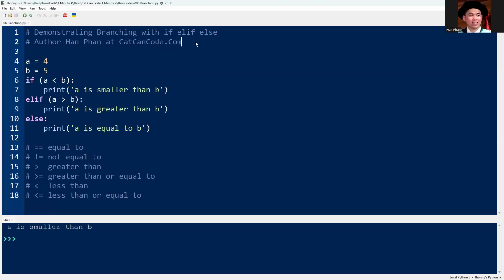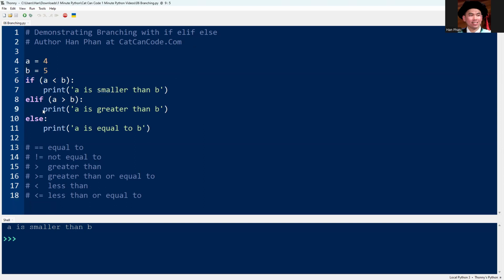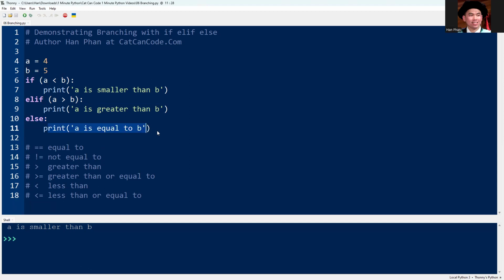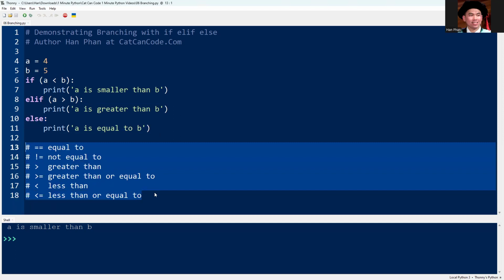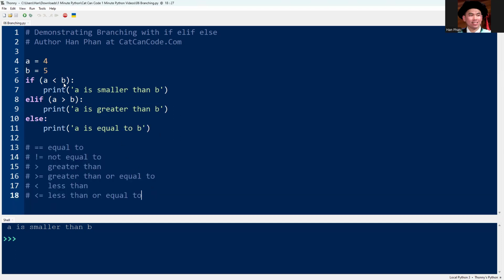1 Minute Python | Branching If Elif Else | Cat Can Code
🚀 In this quick one-minute tutorial, you'll learn how to do branching in Python using If Elif Else!
👨‍💻 Cat Can Code (Dr Han Duy Phan) is a seasoned software engineer, data scientist, and STEM educator who has been programming since 2003 and teaching at top universities since 2013.
💖 Your participation in the Cat Can Code Community is highly appreciated